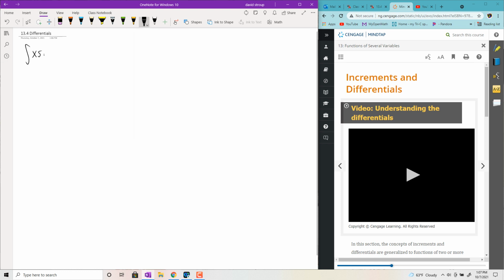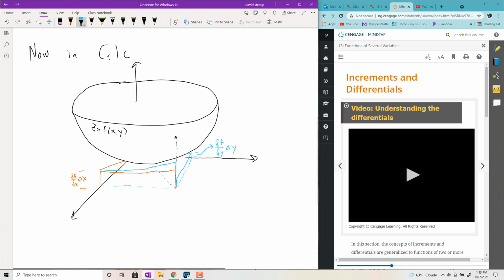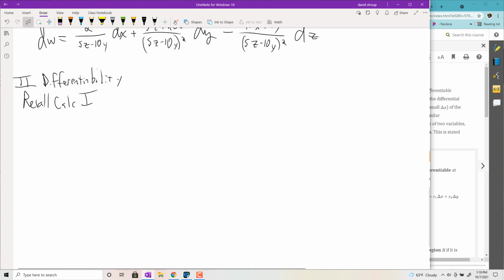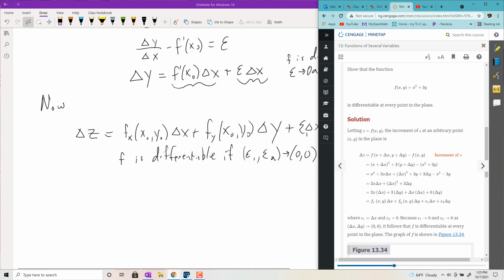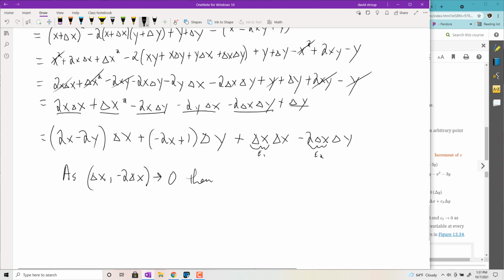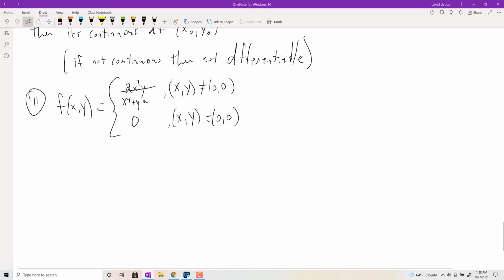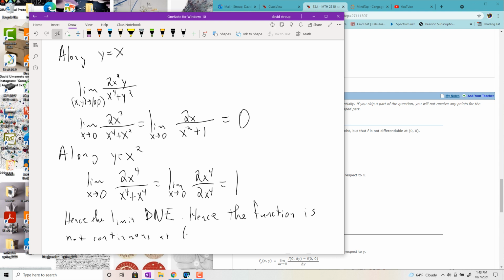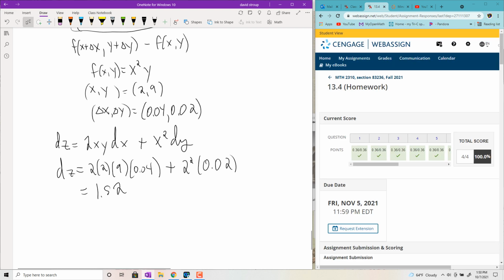13.4 MTH 2310